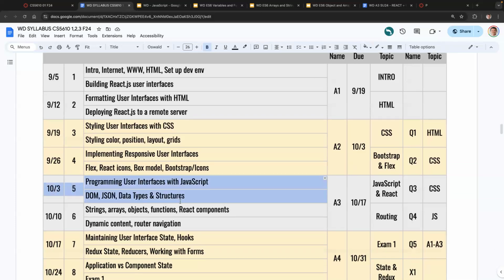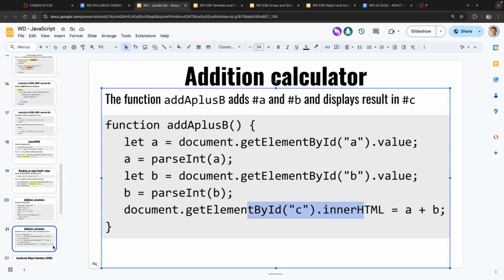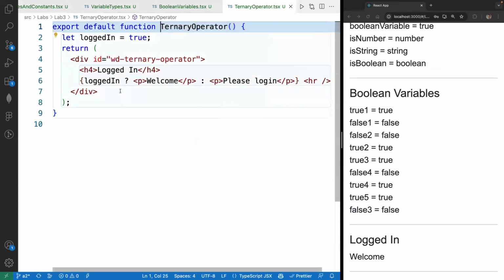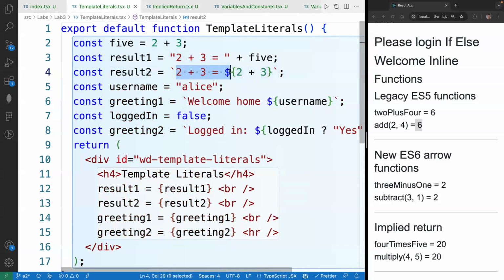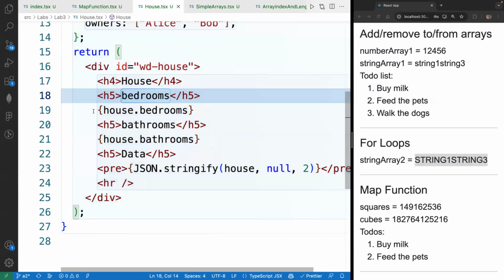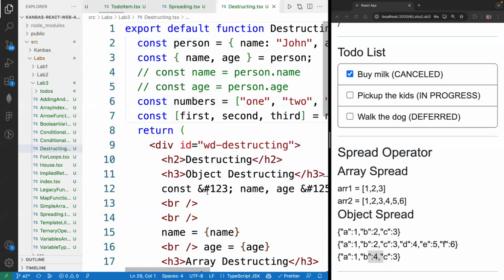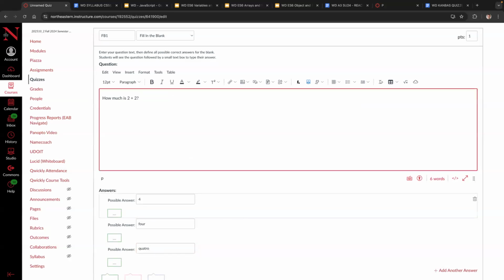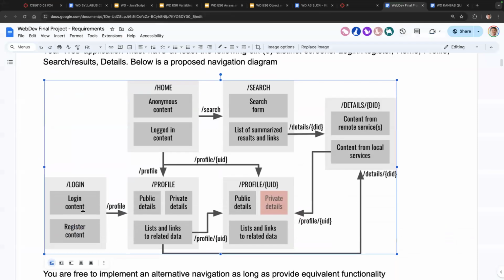Module 5 - Programming Web User Interfaces with JavaScript - 10/03/2024